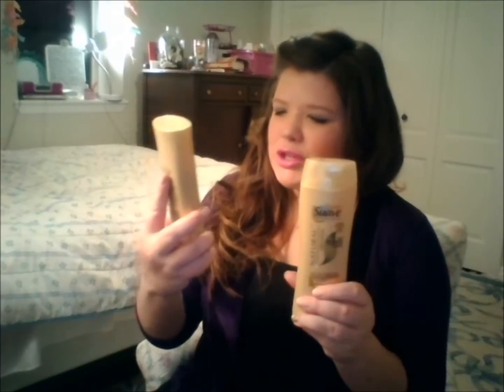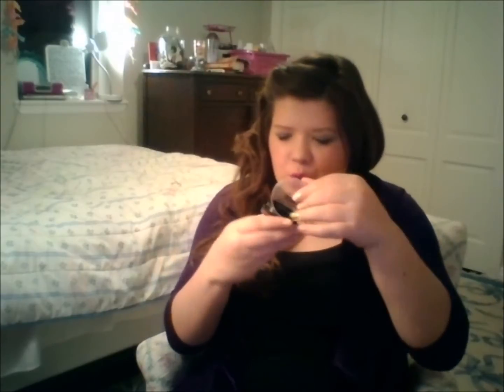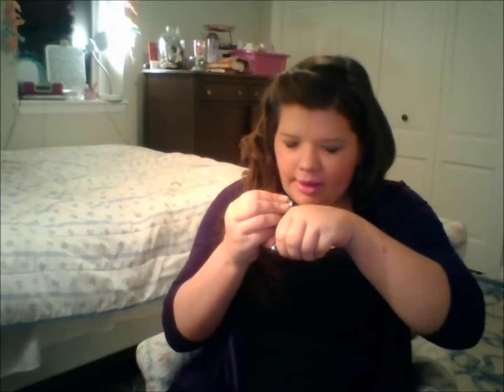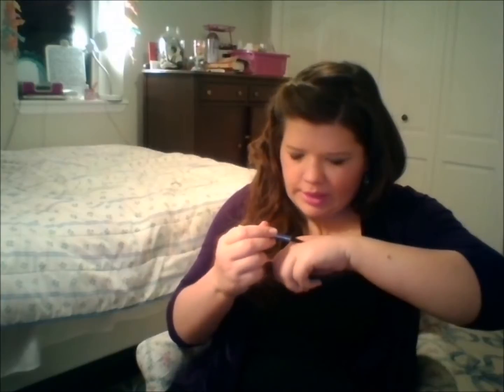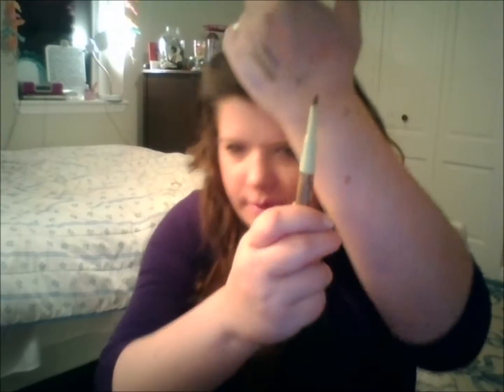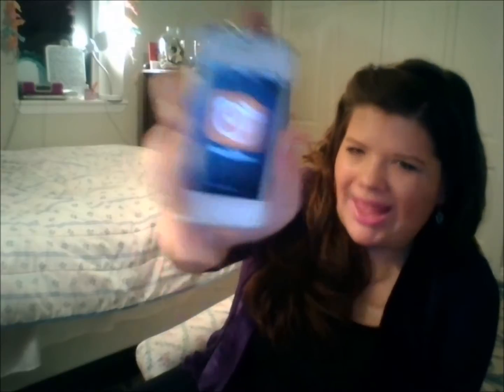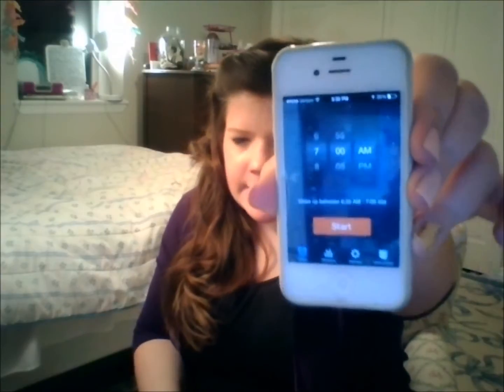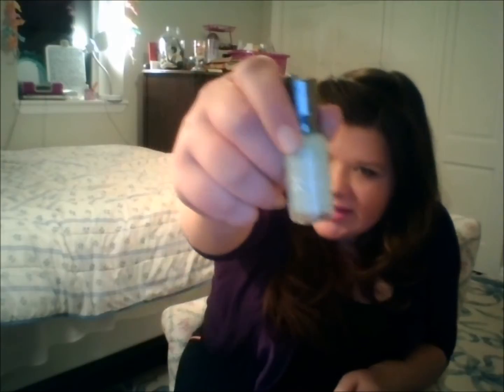March Favorites 2014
Happy April! Here's a look at what I've been loving throughout the month of March! I have hair products, perfume, makeup, skincare, randoms, an app, nail polish, and more! Make sure you check out the bottom for all the deets!

Follow Along!